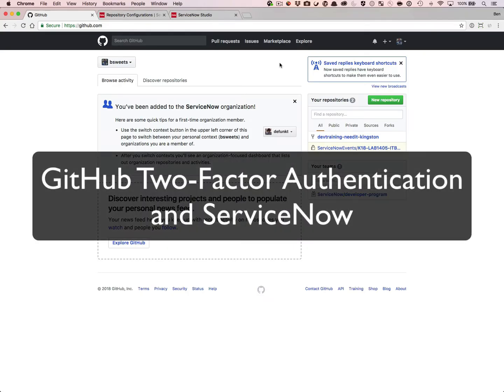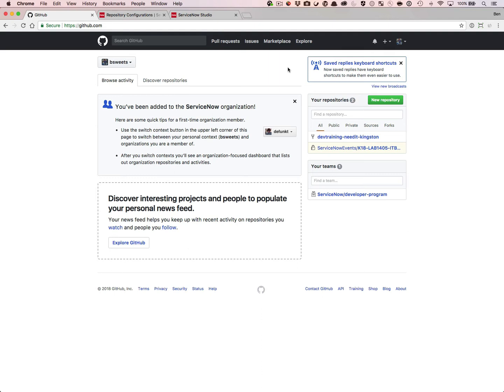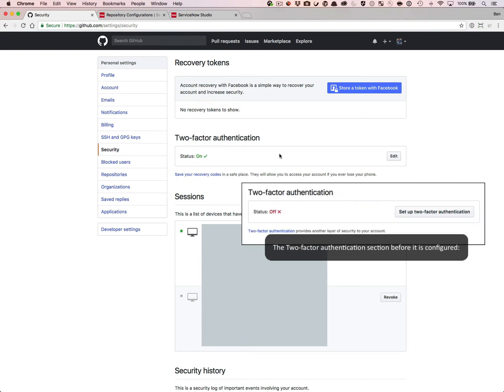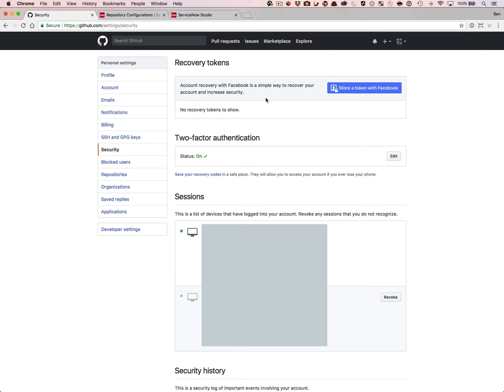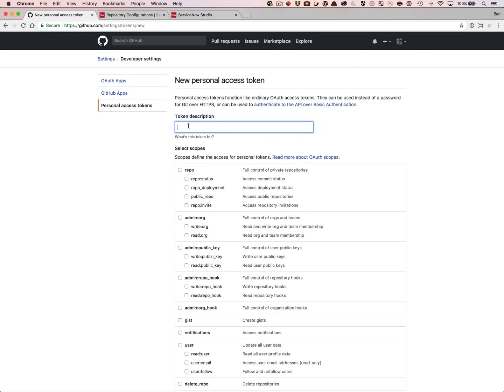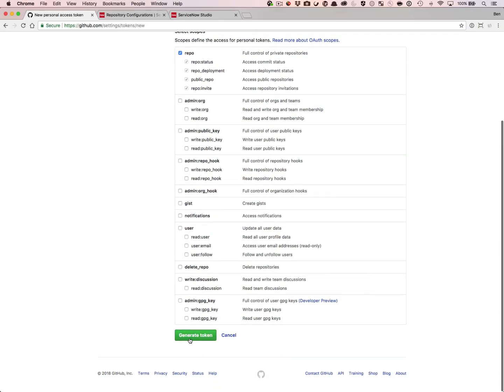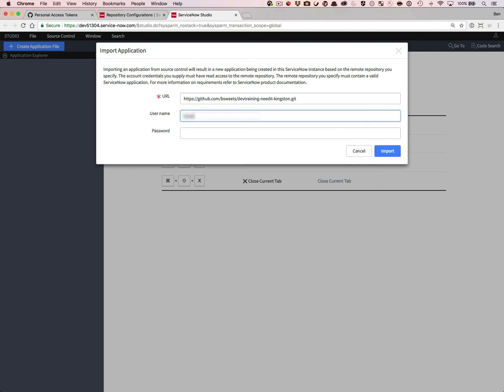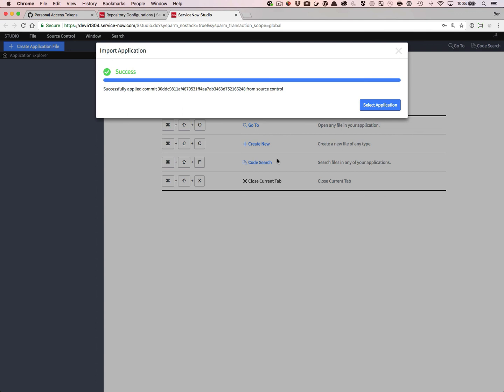GitHub and ServiceNow - Two-Factor Authentication and Studio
In this video, learn how to work with GitHub in ServiceNow Studio when you have enabled two-factor authentication on your GitHub account.